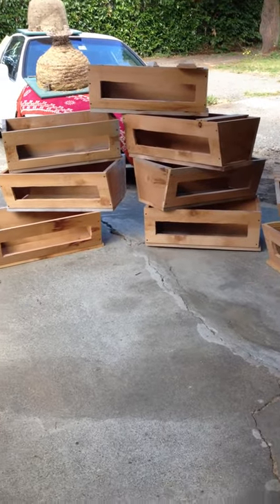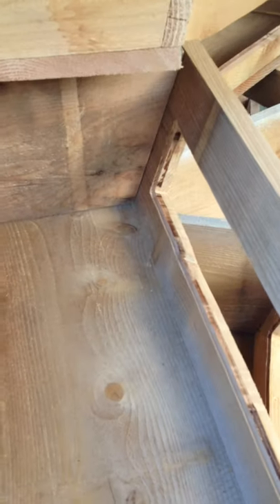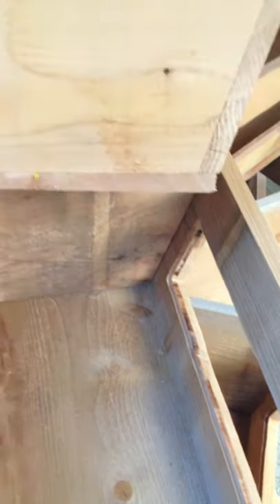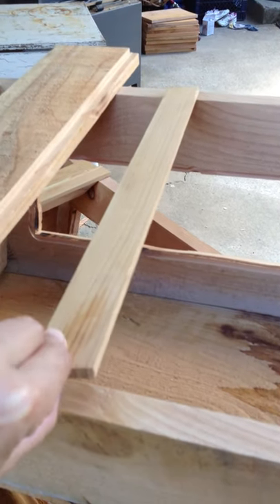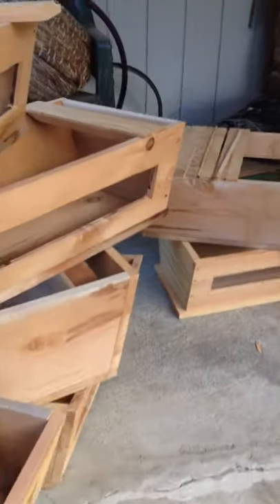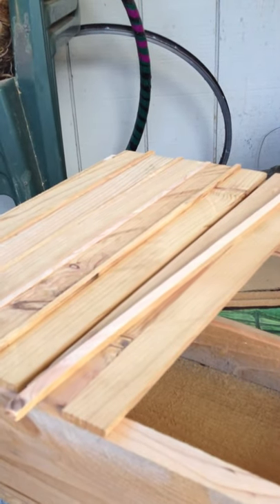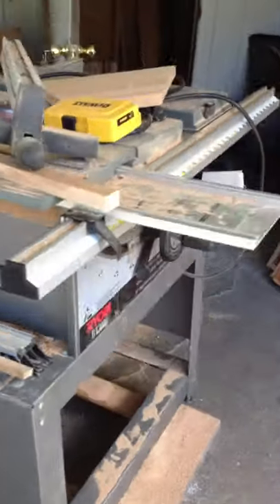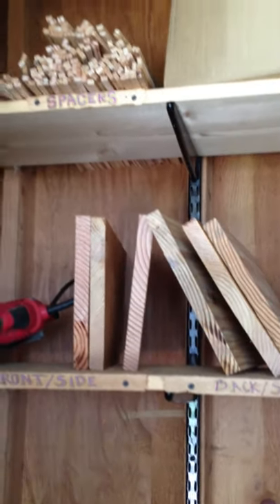Top-bar Beehives: Setting Up Shop to Build Beehives